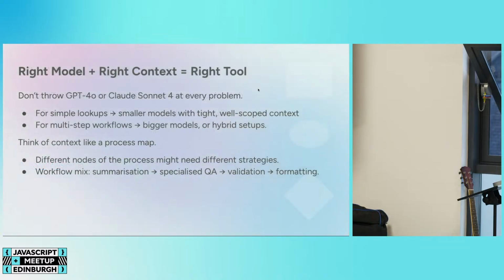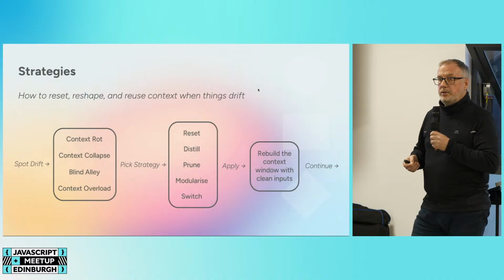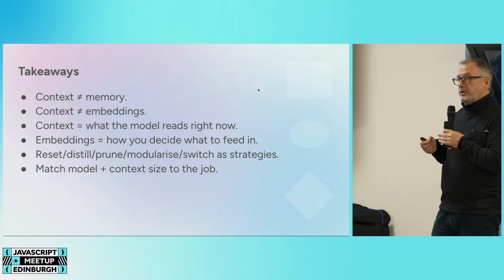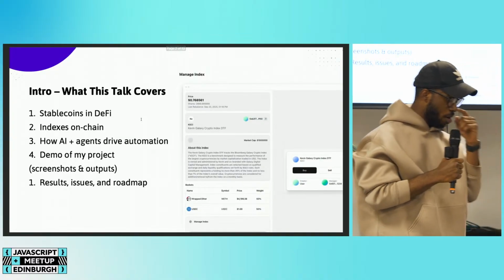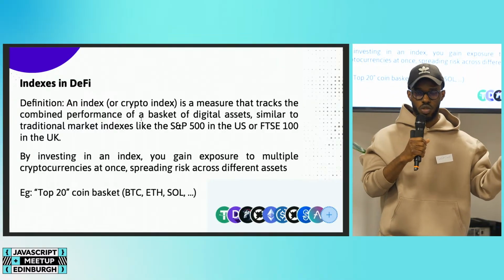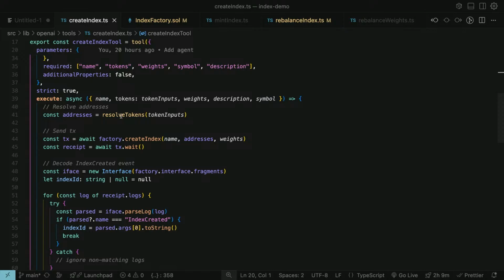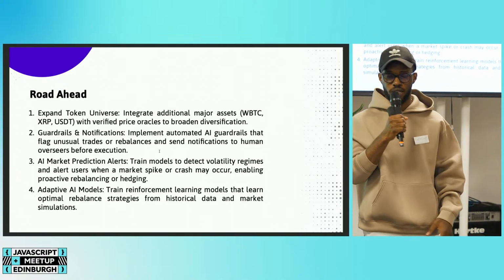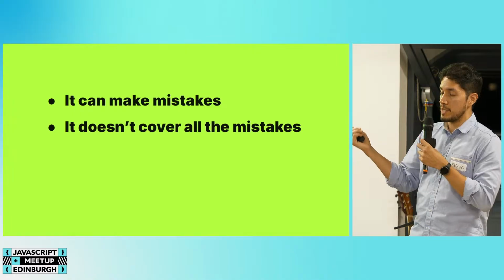Let's talk about AI - EdinburghJS - September 2025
Welcome to the EdinburghJS JavaScript Meetup livestream. We will be streaming from TravelPerk at 19:00 on Tuesday 23rd September.

Our theme this month is “Let’s talk about AI” - with small talks about how members of our community are using AI both to write code and in products.

Our talks are geared towards introducing members of our community, to facilitate networking, mentorship, learning and collaboration. People with all levels of technical expertise are welcome. Join the conversation in the comments or on our community Discord